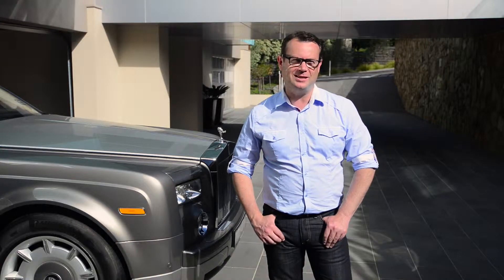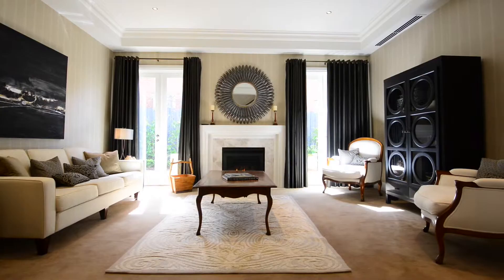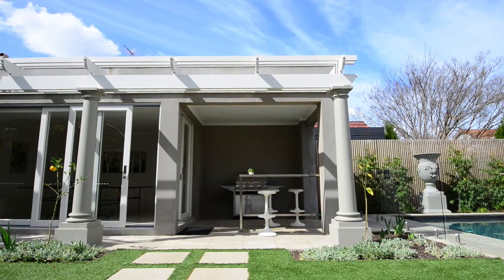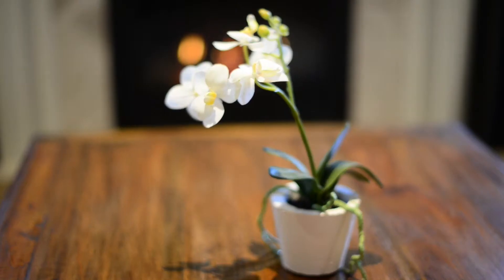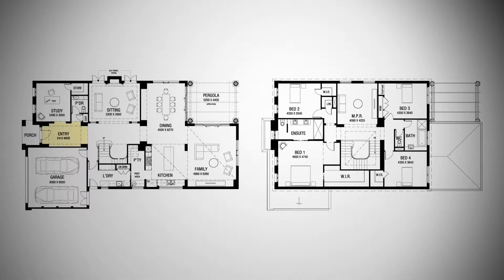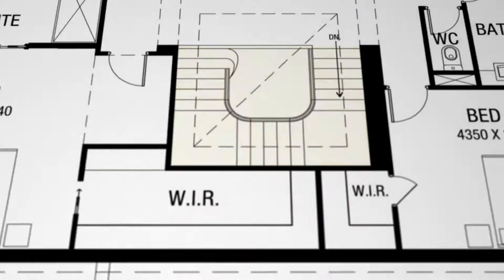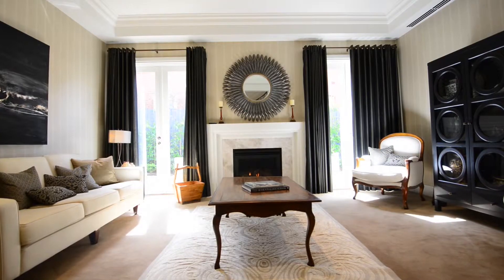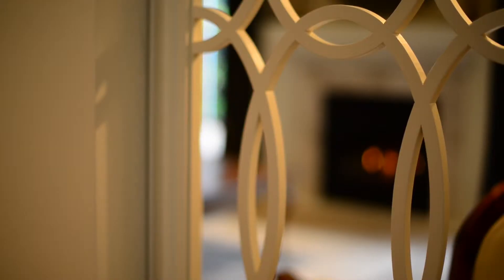Glenvill Custom Homes - The Avignon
The Avignon, a home for leafy inner Melbourne suburbs. A home that blends neo-classical architectural detailing with symmetry and proportion and has a floor plan designed for today's casual entertaining, family lifestyle.
Craftsmanship, quality and attention to detail are uncompromised throughout to create a truly magnificent home.